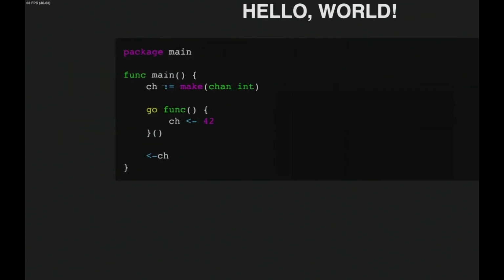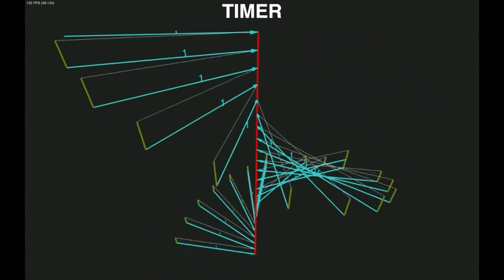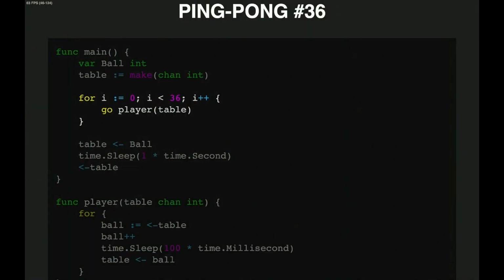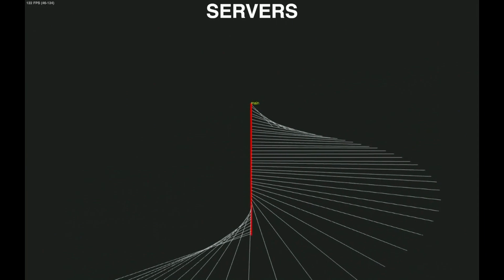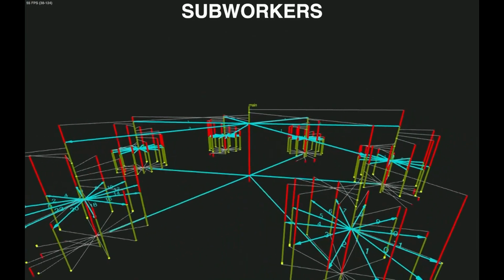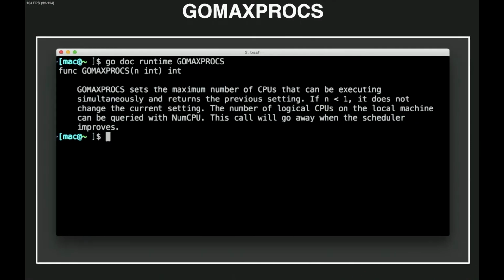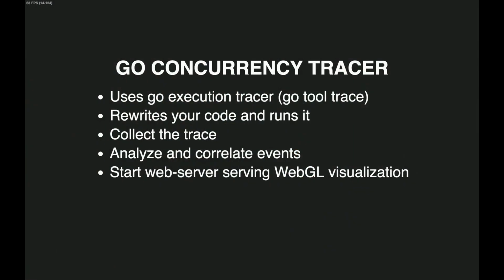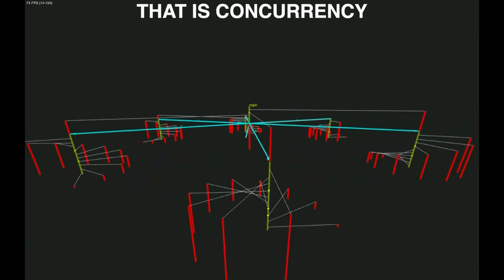GopherCon 2016: Visualizing Concurrency in Go - Ivan Danyliuk